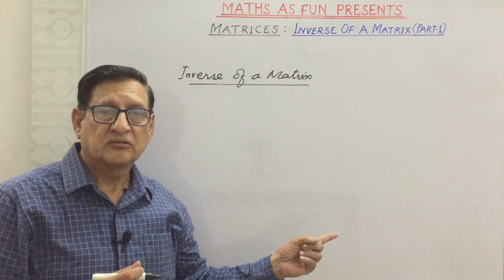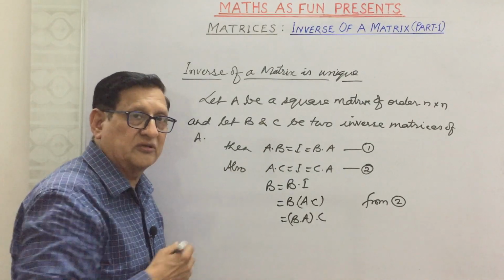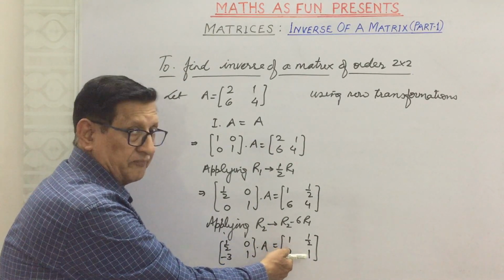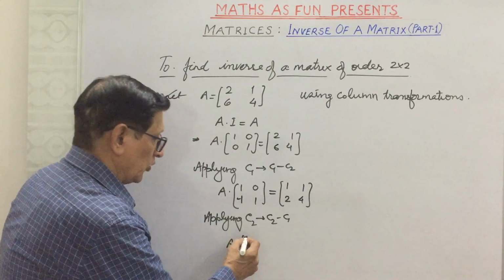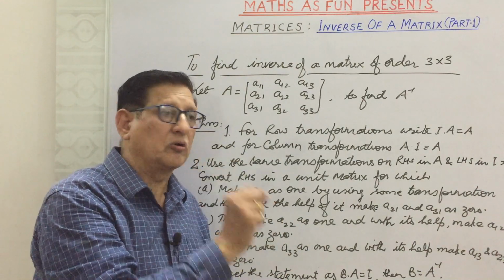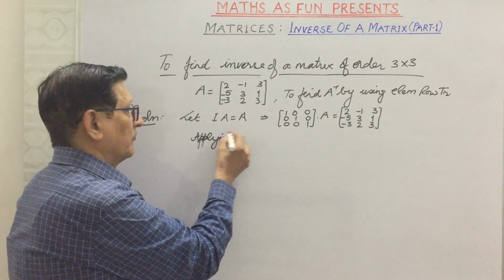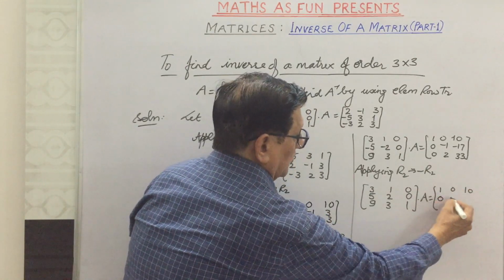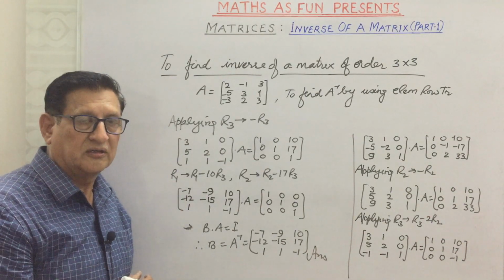INVERSE OF MATRIX (PART1)/OPERATIONS ON MATRICES | Maths Class 11 12 NCERT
In this video, we discuss about the Inverse of a Matrix and to find it using the Elementary Transformations.